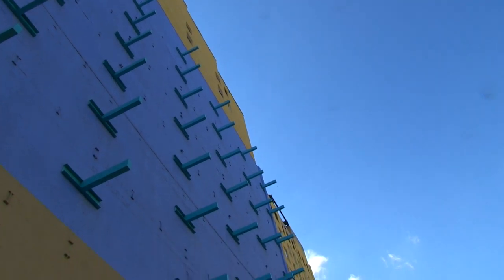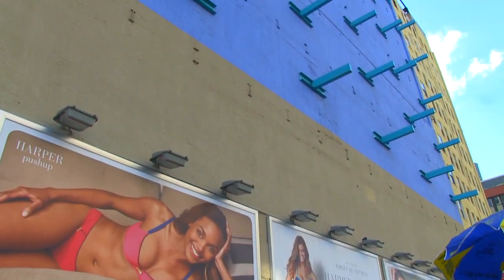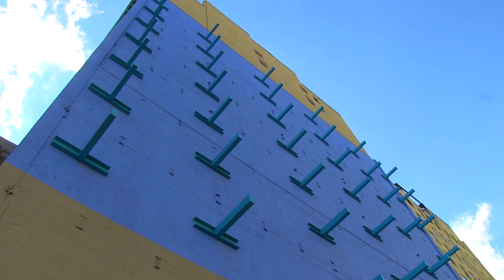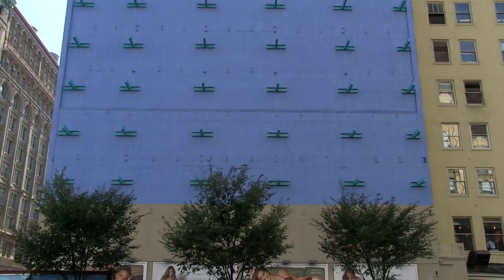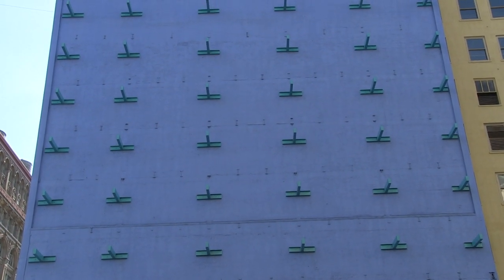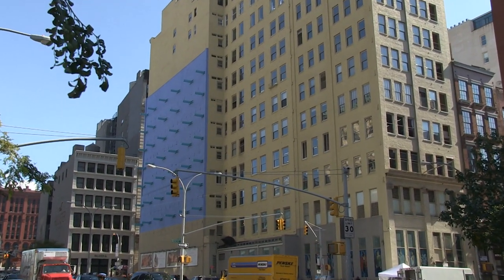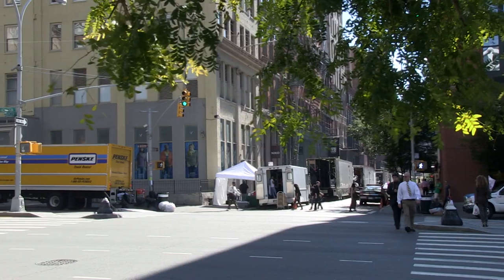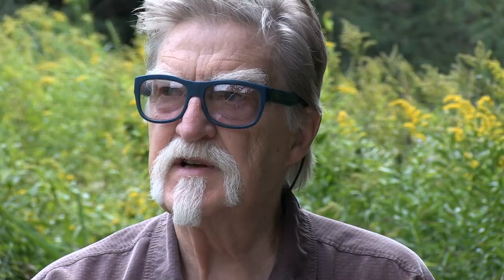"SOHO STORIES" with Forrest Myers - A Paul Tschinkel Film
This upcoming film presents some of the most interesting personalities who have created and defined SOHO, one of the world's most famous art communities, in Downtown New York. Featured are Forrest Myers, Ivan Karp, Alex and Ada Katz, Richard Foreman, Janet Fish, Annina Nosei, Jean Michel Basquiat,
Jaime Davidovich, Diego Cortez, Walter Robinson, Mark Kostabi,
Leo Castelli, Ileana Sonnabend, Colette, Marcia Resnick, Joyce & Max Kozloff, Robin Winters, Paula Cooper and more.
Watch for other preview segments.